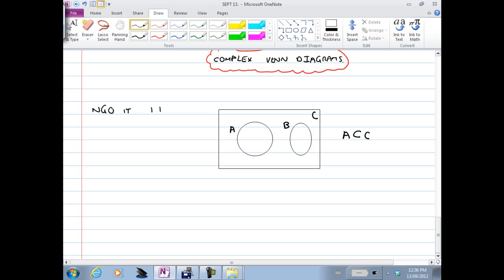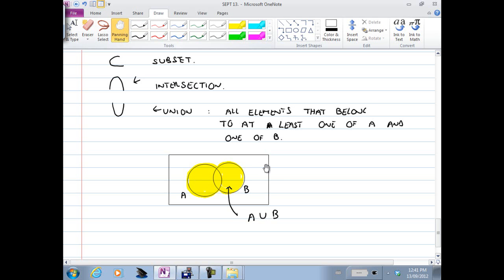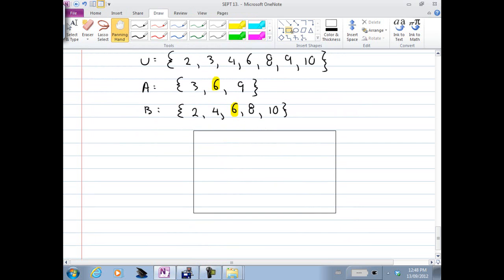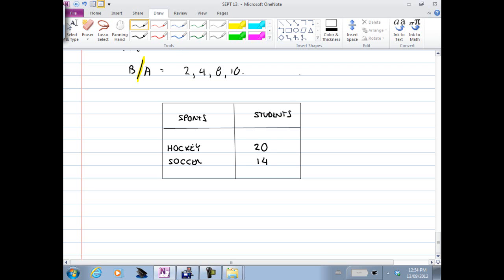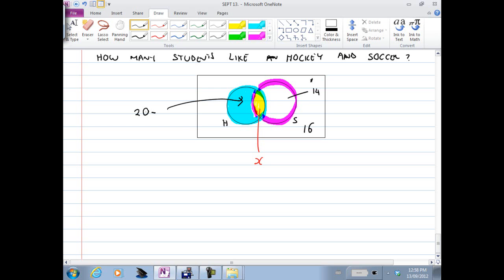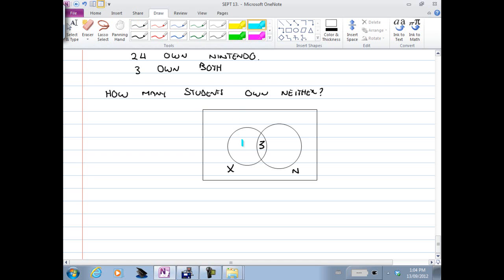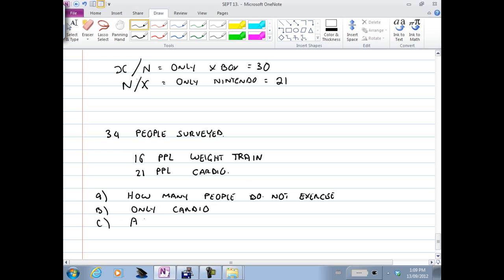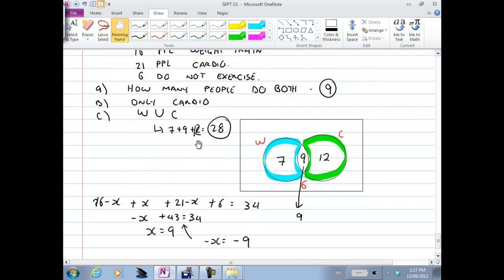Venn Diagrams With union and intersect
Questions invloving Venn Diagrams.